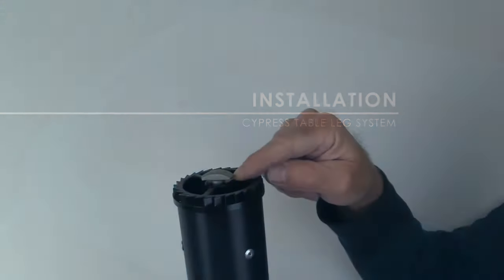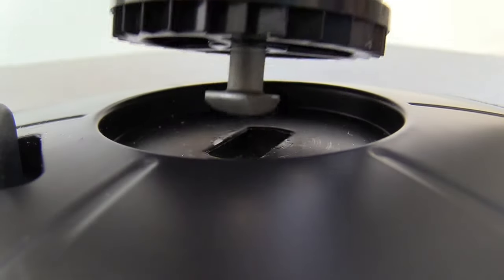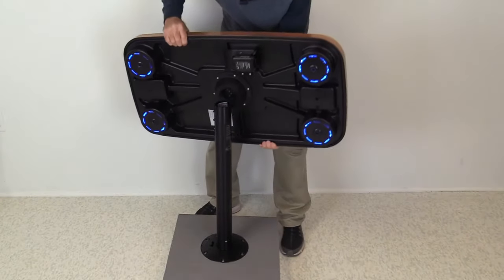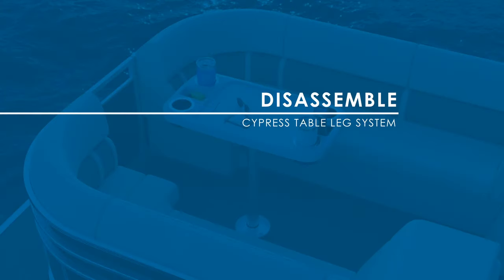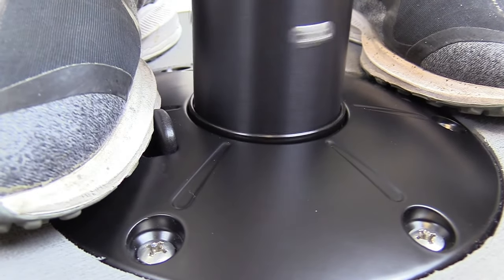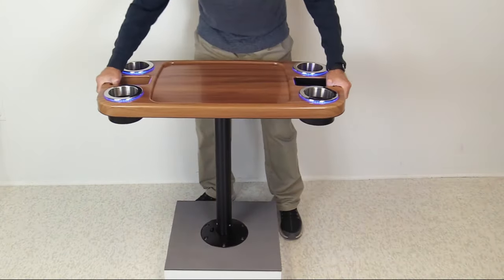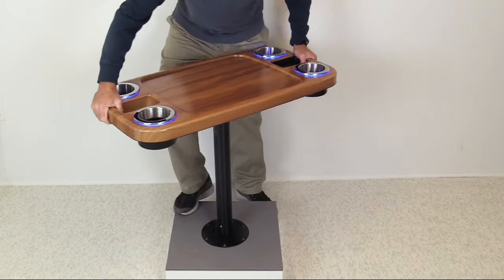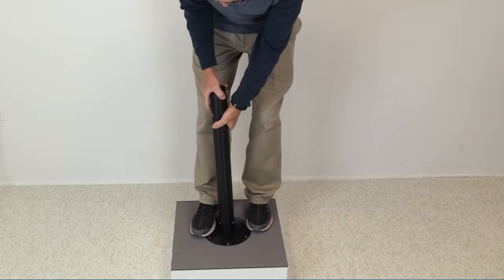Cypress Table Leg Installation, Disassembly and Troubleshooting